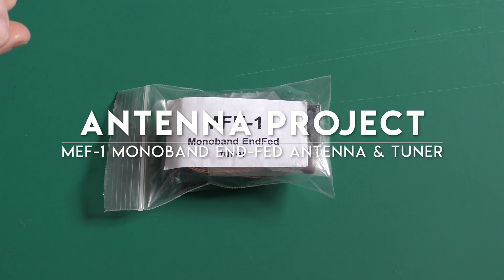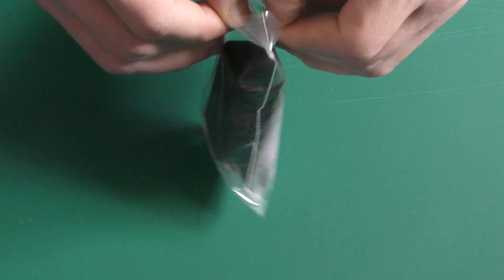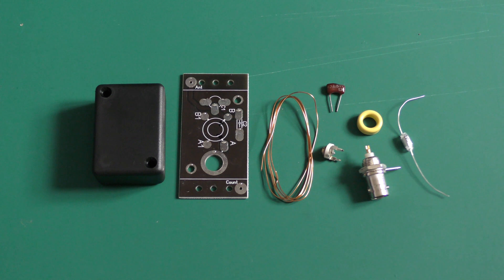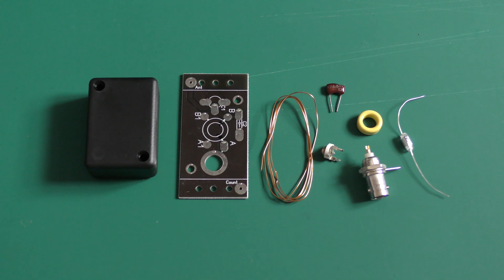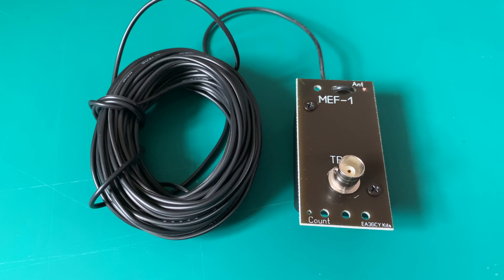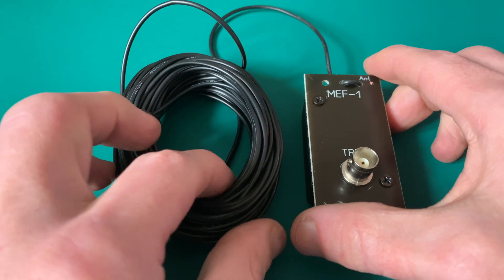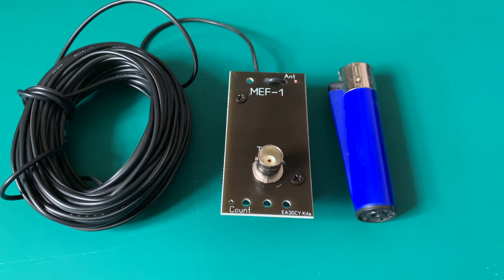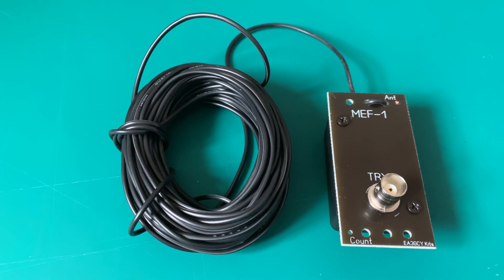MEF-1 End Fed Antenna Tuner | Build | Antenna/Tuner Project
In this video I put together the MEF-1 monoband antenna tuner. I specifically put it together for 20m use (14MHz) and I show the process of the build in a little montage of clips with some info along the way.

Big thanks to Tim (2E0TWG) for gifting me the kit :)